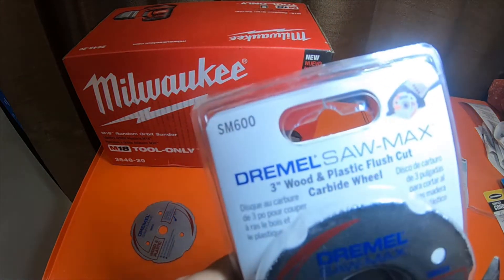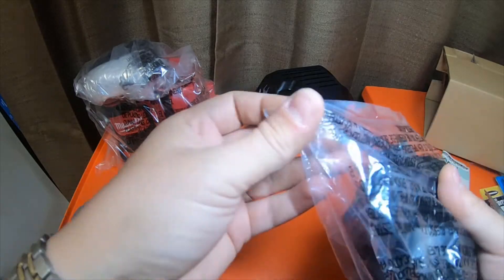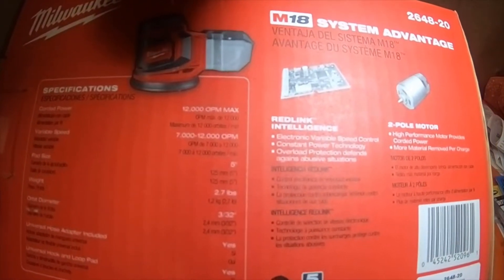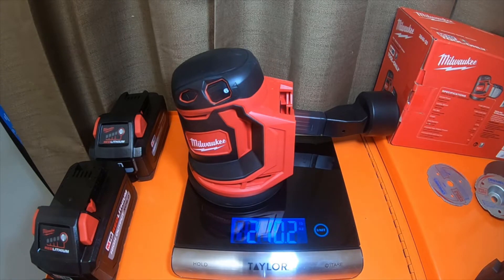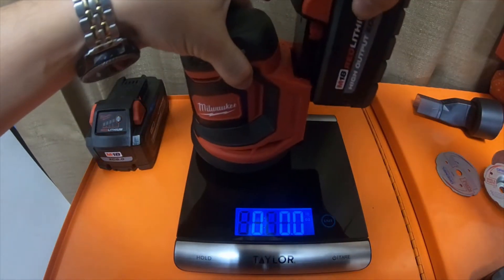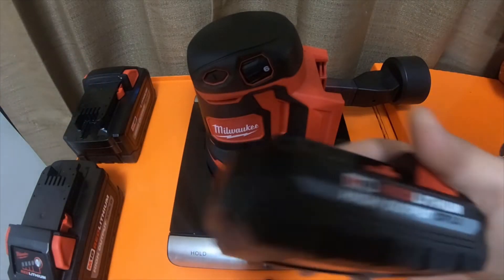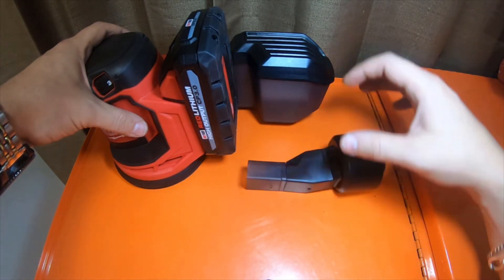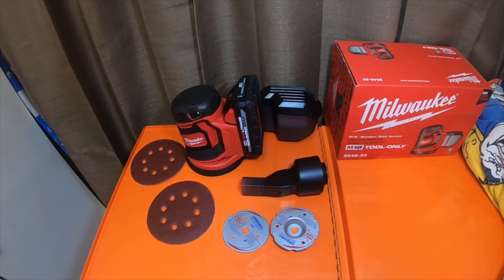Tools - Home Depot - Milwaukee M18 Orbital Sander 2648-20 N Dremel Stuff - Unboxing - Jan 3rd 20